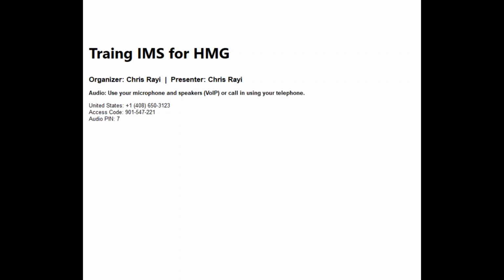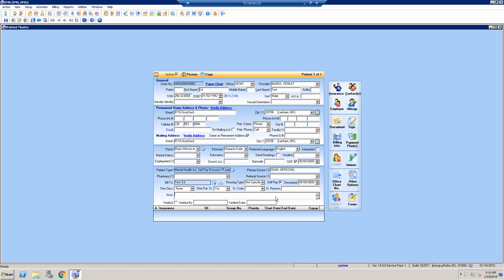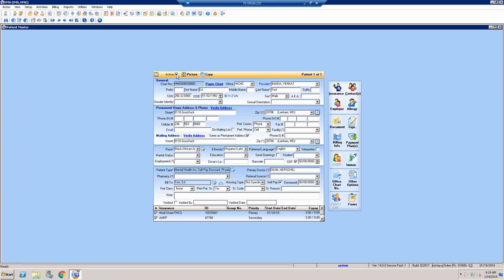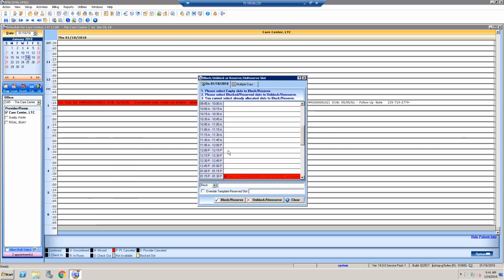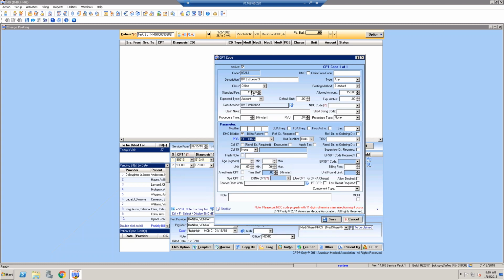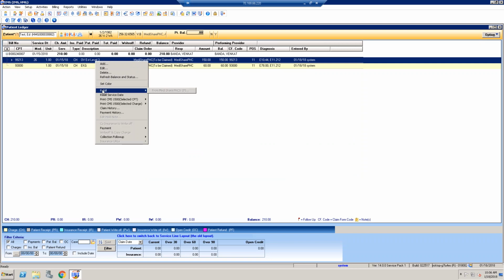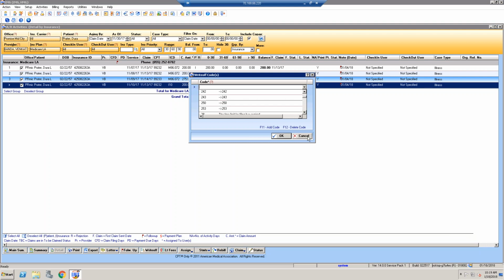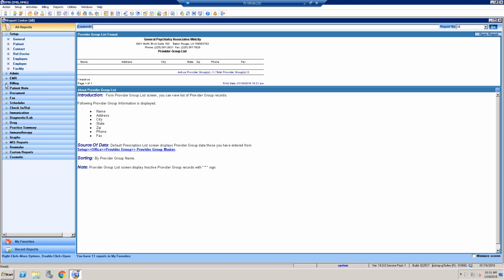2018 01 18 10 07 Training IMS for HMG